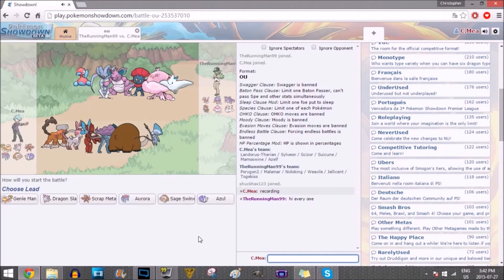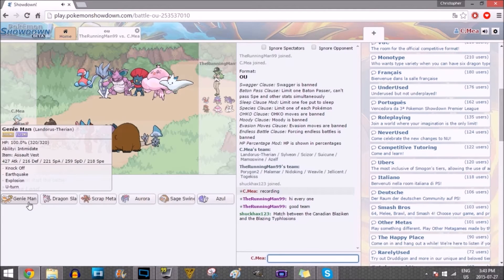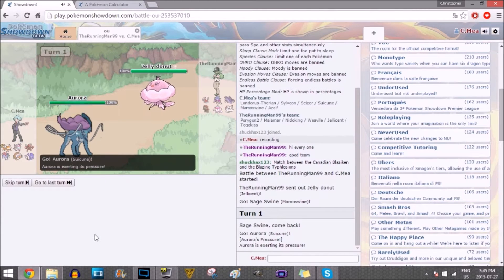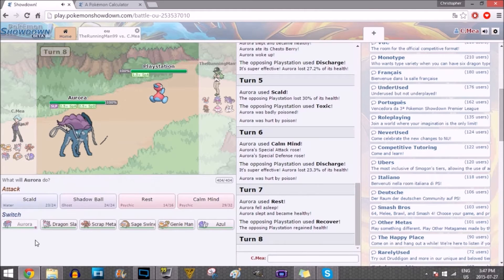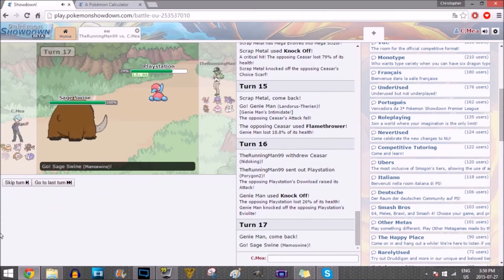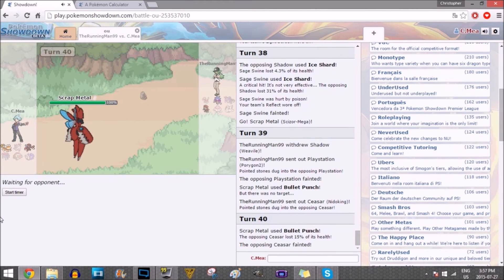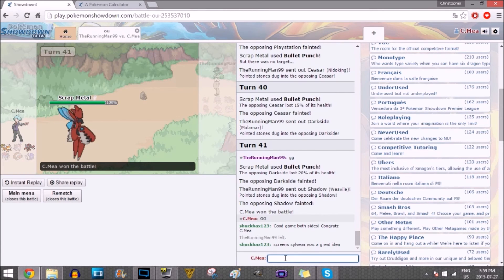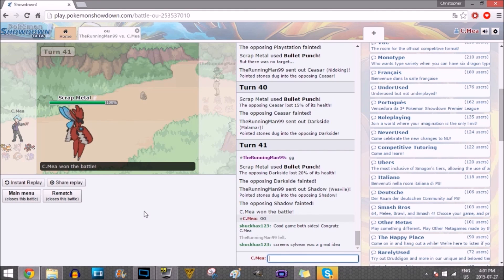SBA Week 2 - Canadian Blaziken (0-1) Vs Blazing Typhlosions (0-1)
We face off against the Blazing Typhlosions in the SBA Week 2! Will we lose again?
C.MeaX on Twitter!
C.MeaX on Facebook!
C.MeaX on Google+!